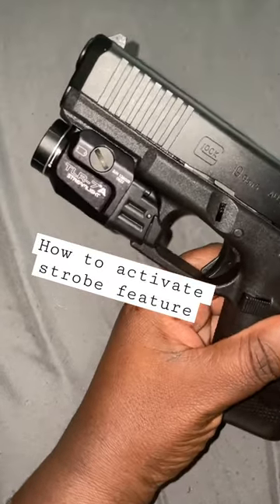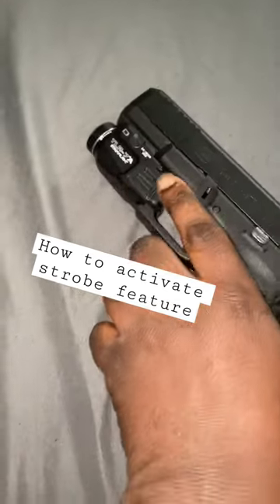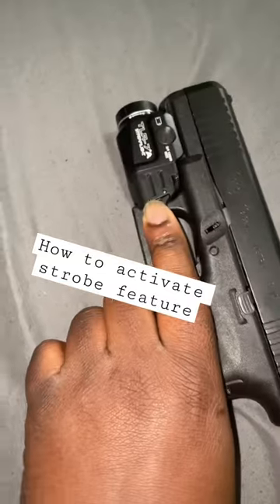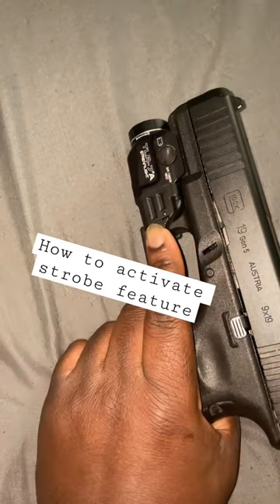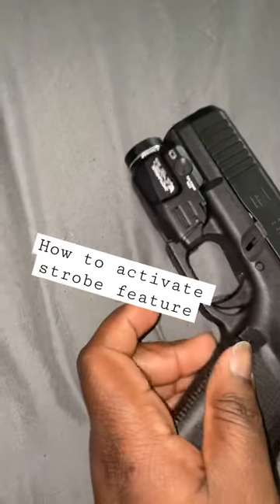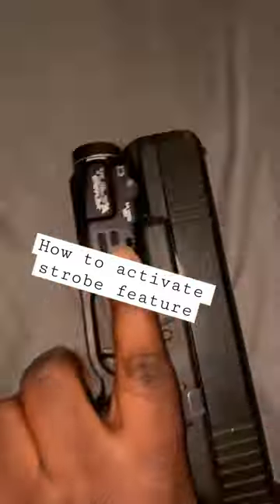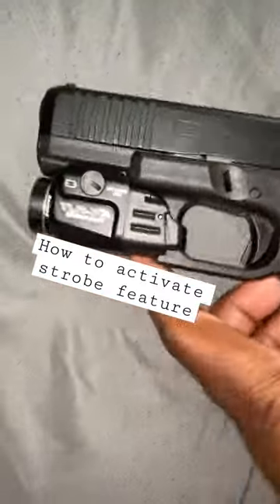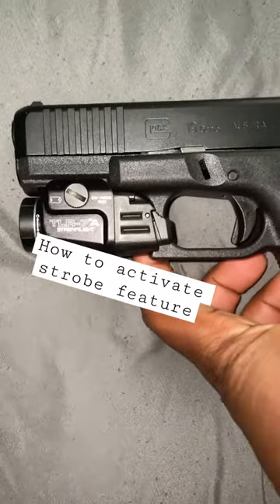Activate strobe feature on Streamlight TLR-7A